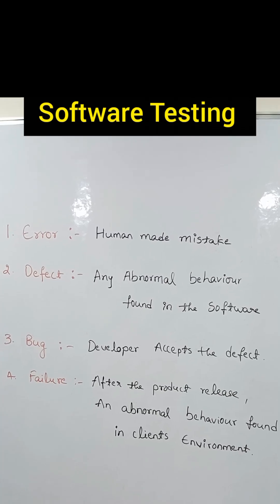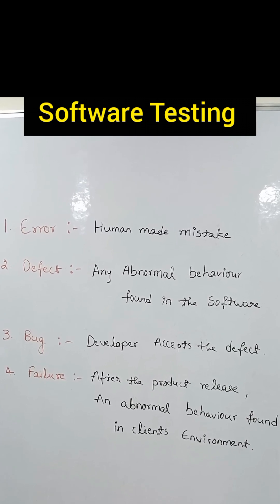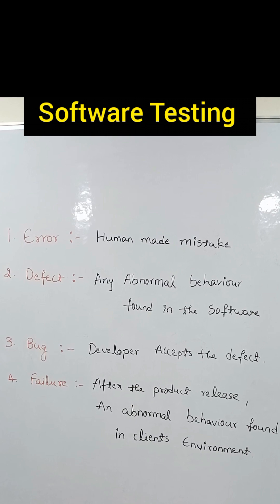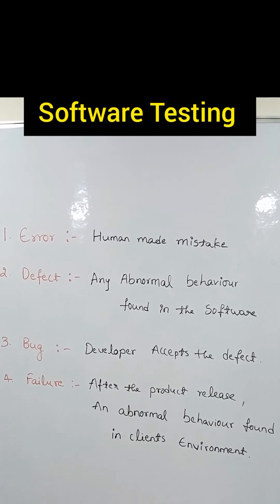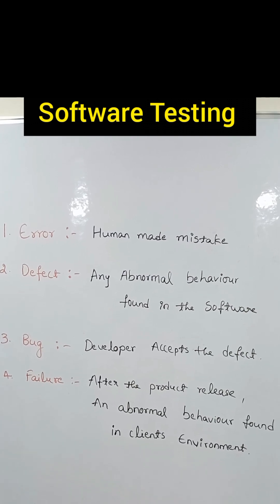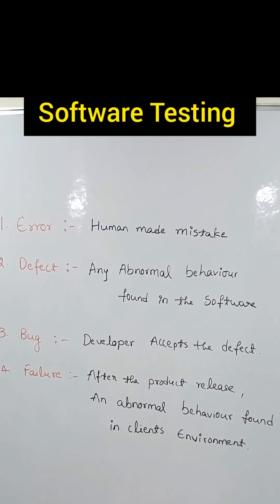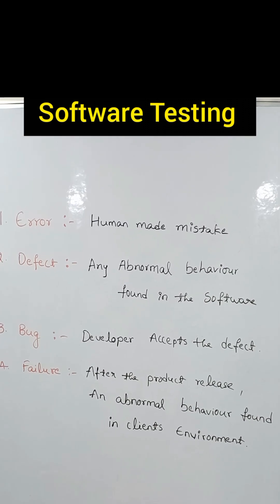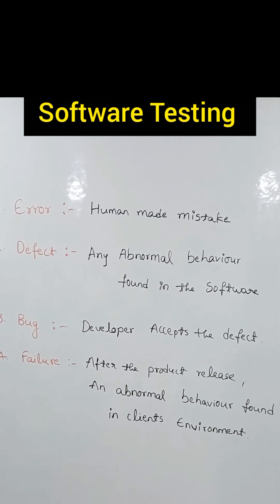What is Bug | Define Defect | Error | Failure | Software Testing | SP Global Solution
Here are the Some Important Defination...